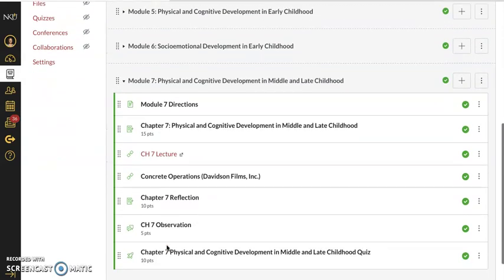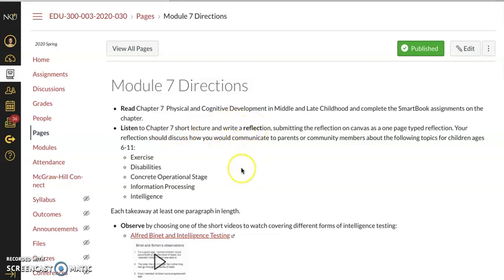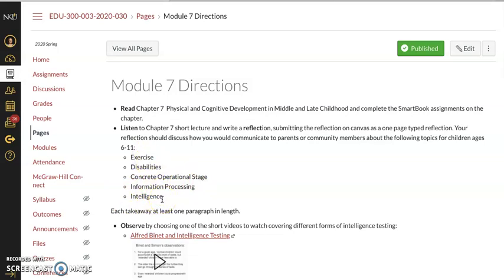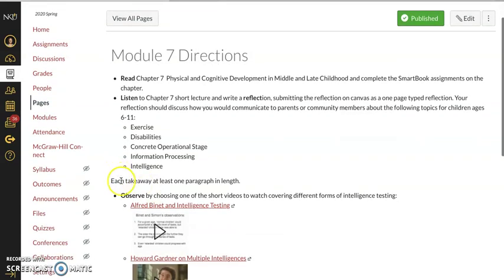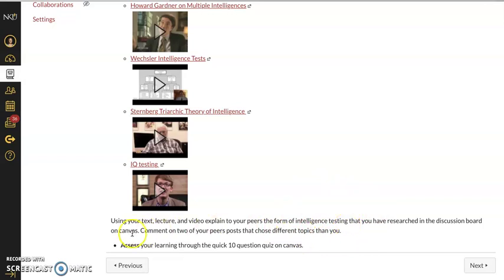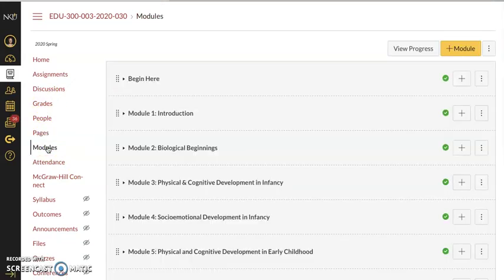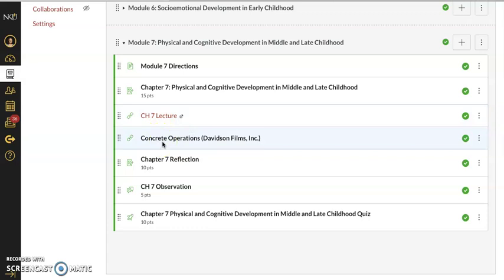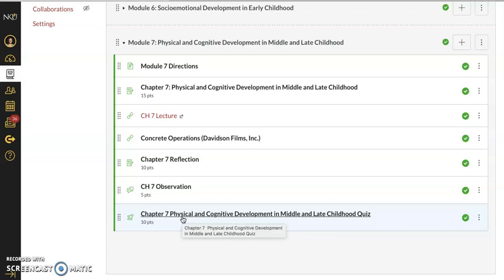ch 7 directions video